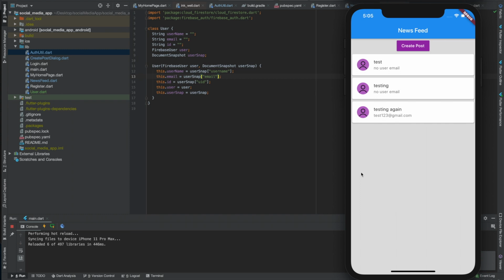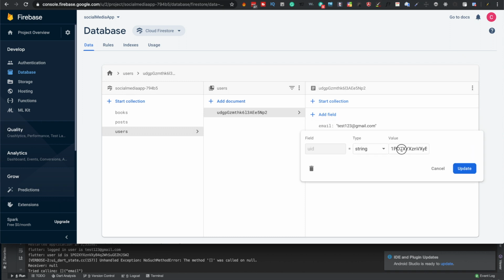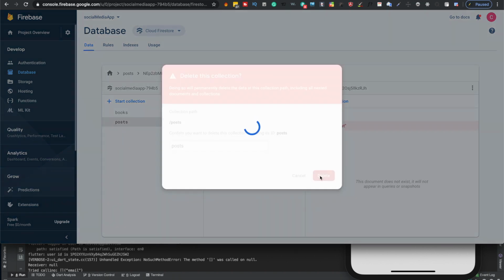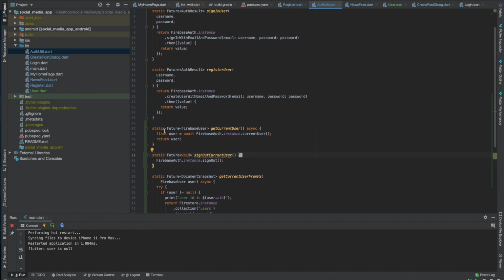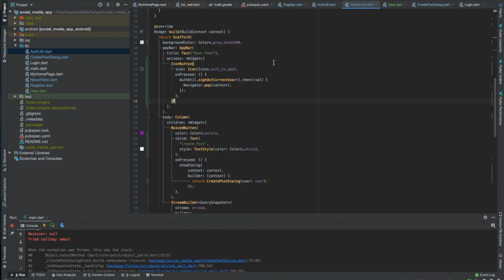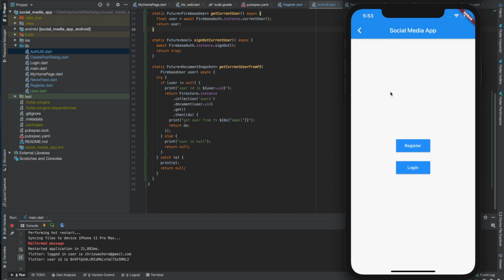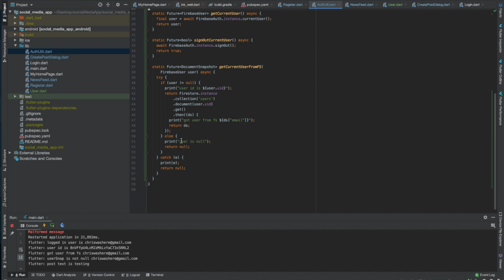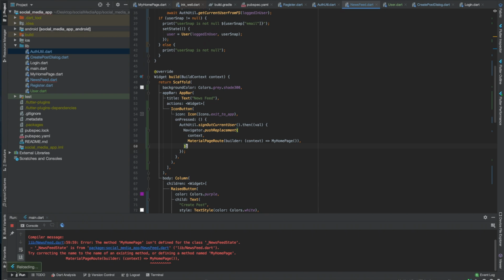Flutter Social Media - Save And Show User Name In Posts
In this video, we will save the user name to the post, so that we can see the username on the posts. Also, we will write more auth utility/repo functions.